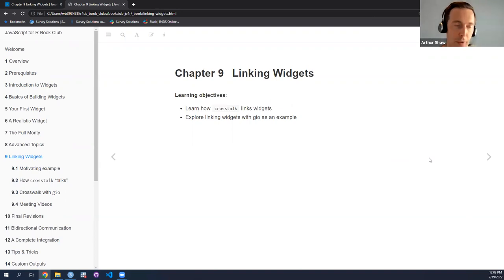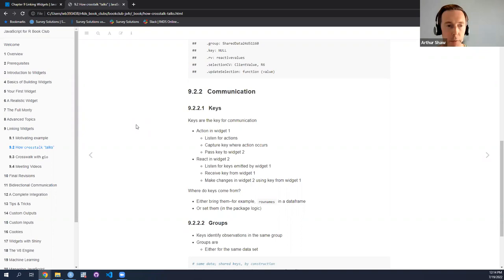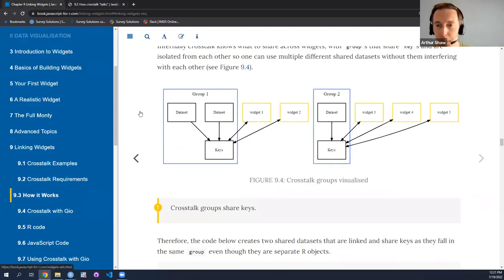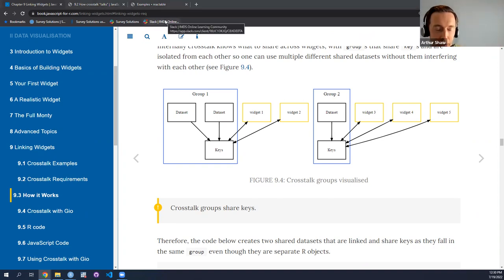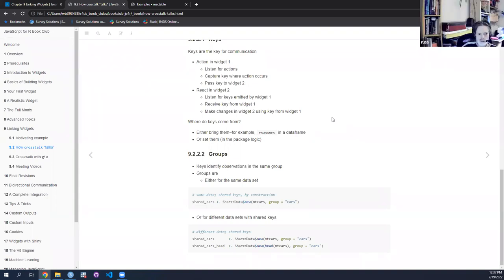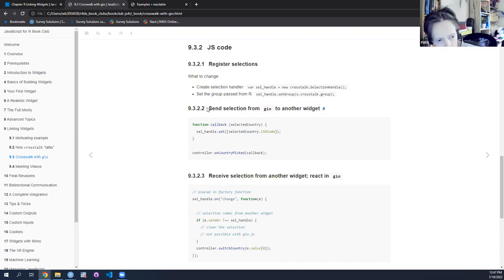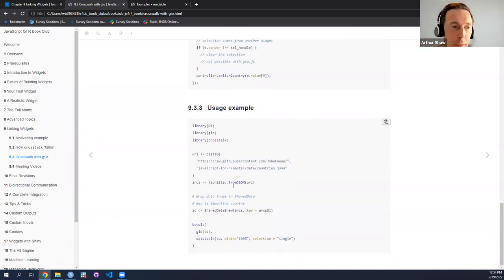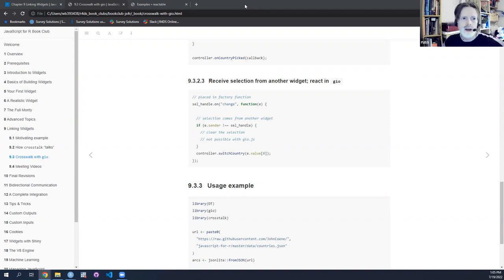JS4R: Linking Widgets (js4r01 9)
Arthur Shaw presents Chapter 9 ("Linking Widgets") from JavaScript for R by John Coene on 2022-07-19, to the R4DS JS4R Book Club, Cohort 1.